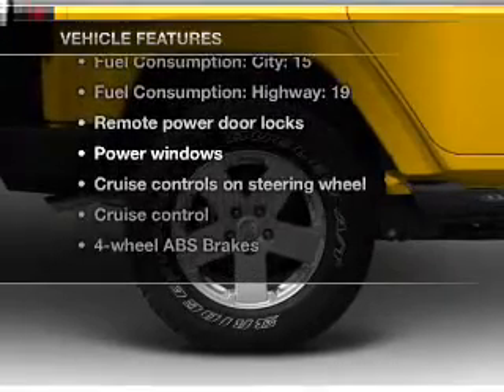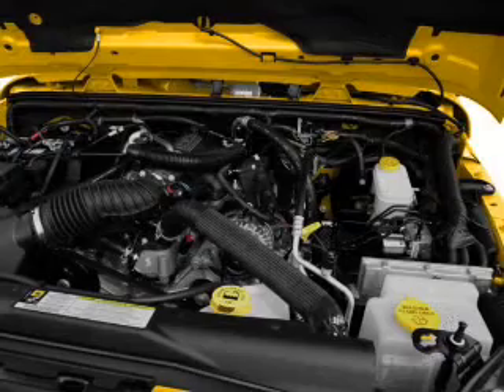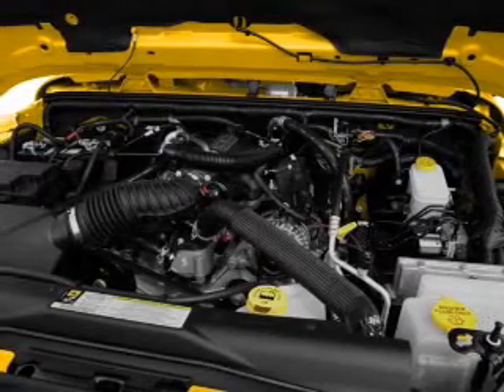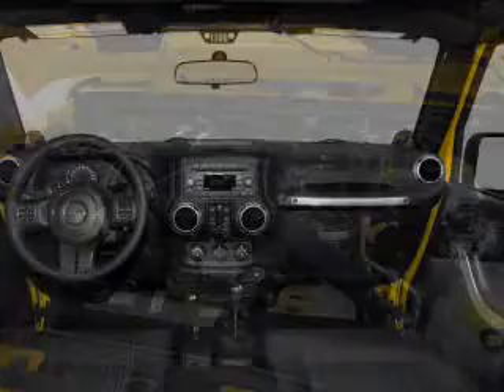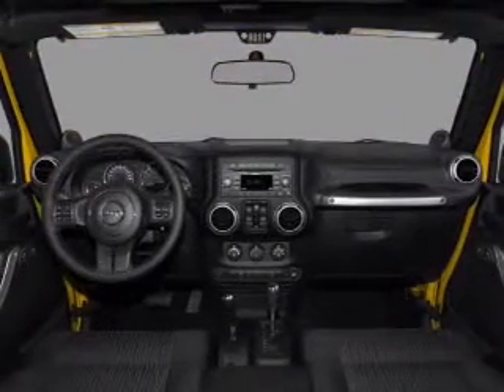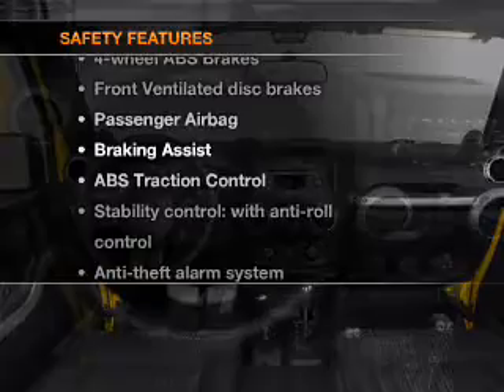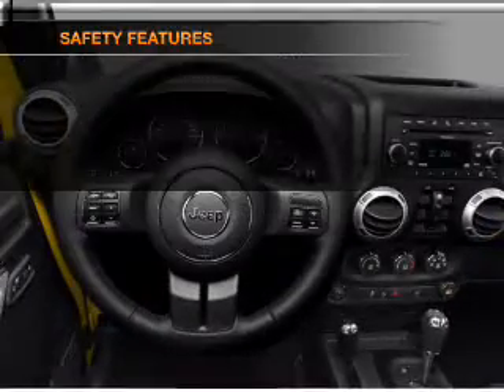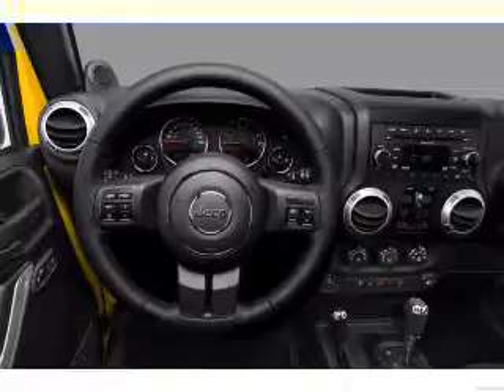2011 Jeep Wrangler Unlimited - Addison TX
Year: 2011
Make: Jeep
Model: Wrangler Unlimited
Trim: 70th Anniversary
Engine: 3.8 liter 6 cylinder 12 valve
Transmission: Automatic
Color: Bright Silver Metallic
Mileage: 4910
Address:
16410 Midway Road